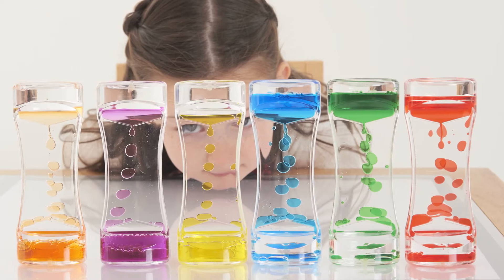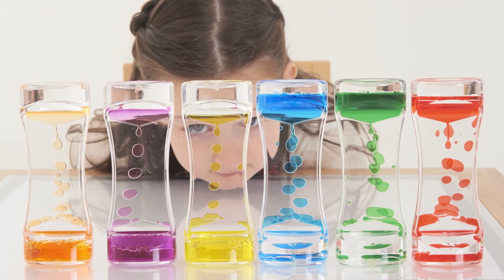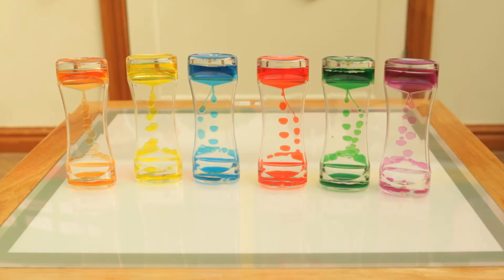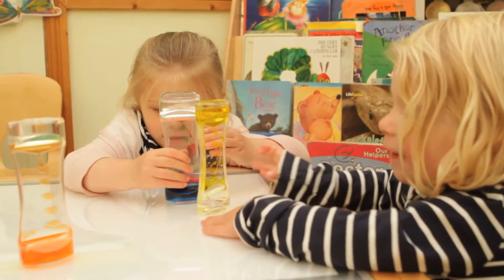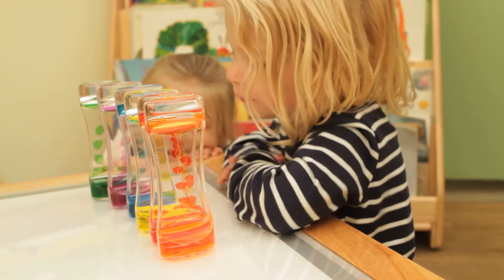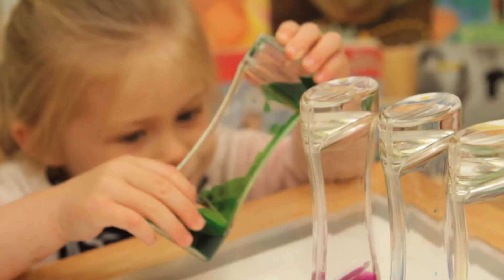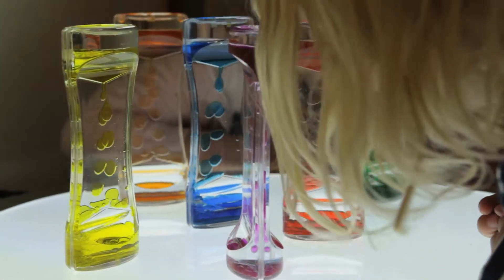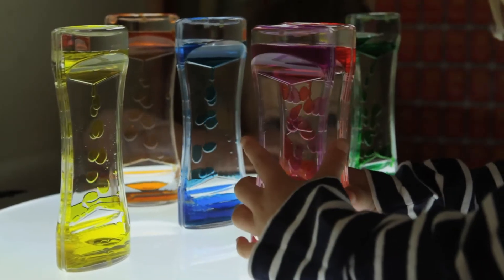Cascade sensorielle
92100  Sensory Rainbow Cascade